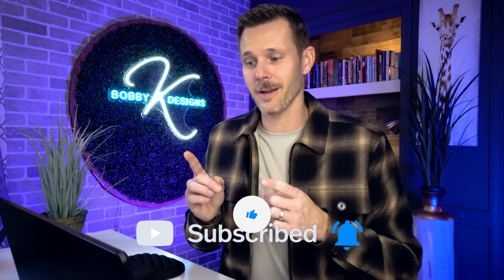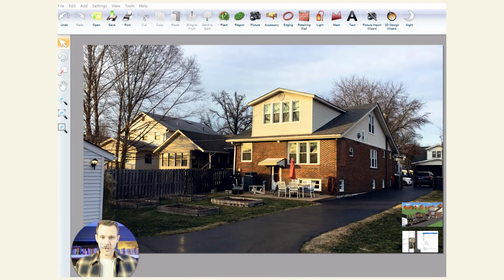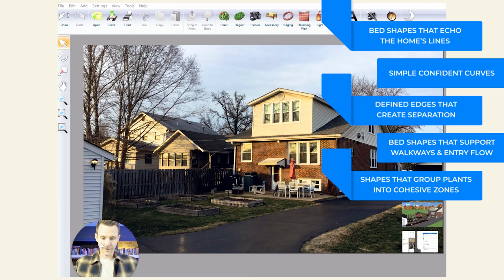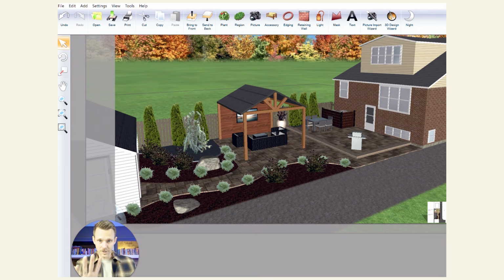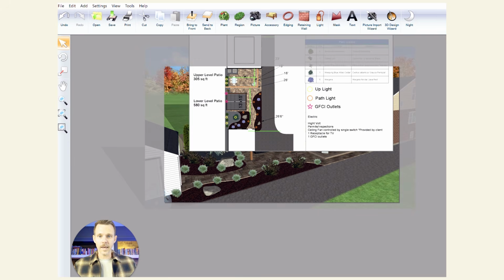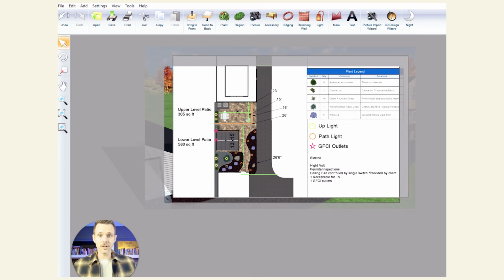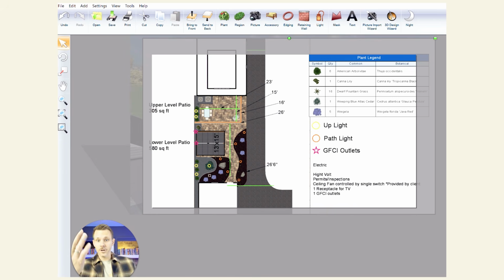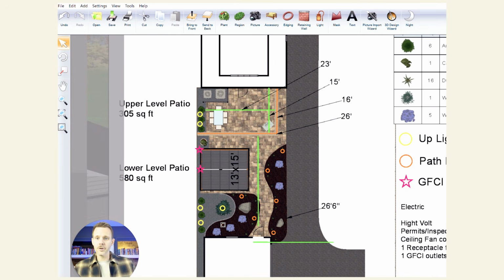STOP! Before You Design Your Yard, WATCH THIS!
If your yard feels “off” and you’re not sure why, it’s probably not the plants—it’s your yard layout and landscape design plan. In this video, I break down the biggest landscape design mistakes homeowners make and how to fix them before you waste thousands of dollars on the wrong setup.

Whether you're planning a backyard renovation, front yard landscaping, or a full outdoor living space design, this video will help you create a yard that feels cohesive, balanced, and professionally designed.

🌿 WHAT YOU’LL LEARN:
The #1 mistake in yard layout design
How to fix a yard that “doesn’t feel right.”
Tips for creating a cohesive landscape design
How to plan your backyard design the right way
The key to improving curb appeal and outdoor flow
How to avoid wasting money on bad landscaping decisions
🏡 PERFECT FOR:
Homeowners starting a landscape design project
Anyone planning a backyard makeover or renovation
DIY landscapers who want a professional look
People struggling with an awkward or uneven yard layout
💡 WHY THIS MATTERS:

Most people jump straight into plants, patios, and materials—but without a proper landscape layout plan, the yard will never feel complete. Fixing the foundation of your yard design first is what separates an average yard from a high-end, custom outdoor space.

📞 WANT A PROFESSIONAL DESIGN?

If you want a custom 3D landscape design plan for your home, I can help: